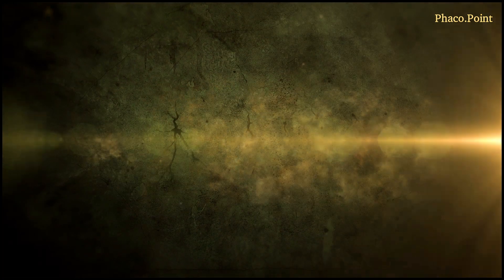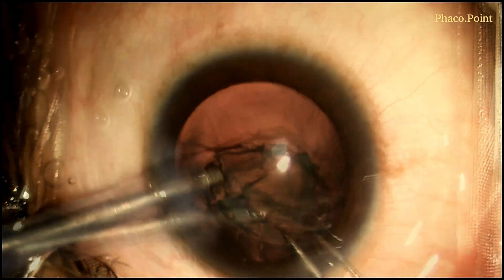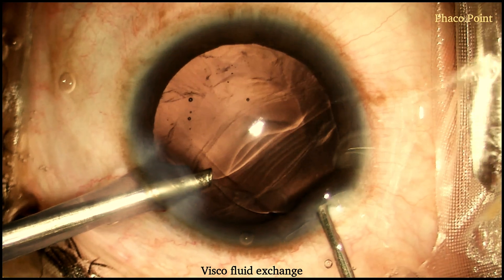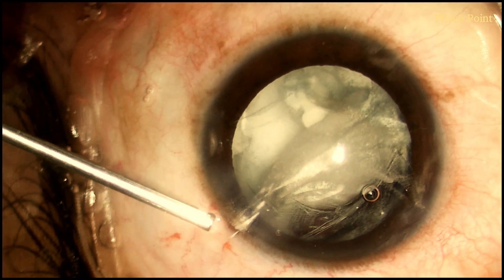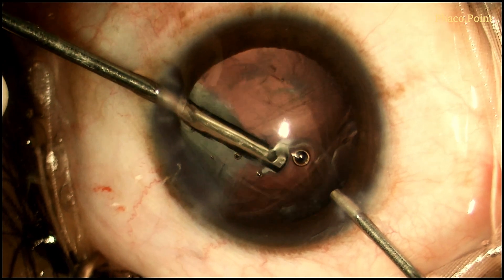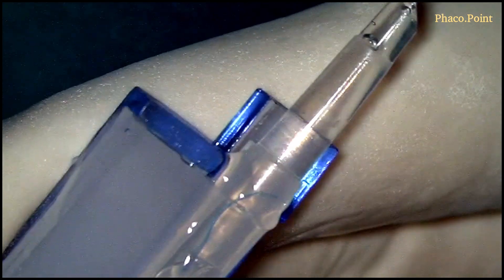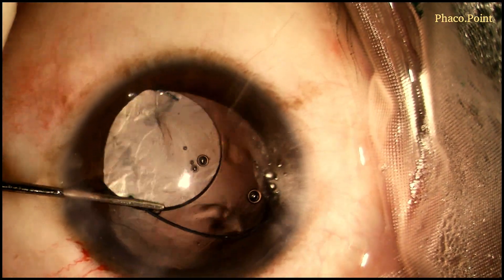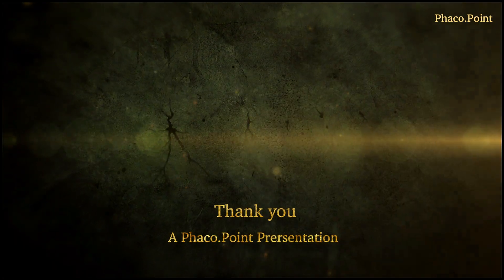PCR in Polar Cataract - How to correctly manage this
An open  posterior capsule is not uncommon in a posterior polar cataract. Most often than not it is iatrogenic rather than pre-existing. If and When this occurs - here is the most efficient way to manage this and move forward